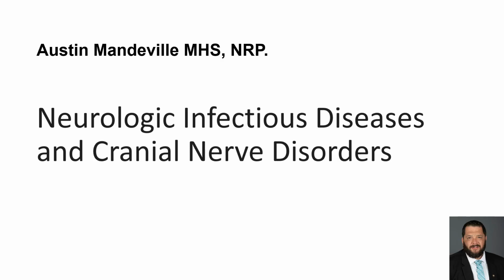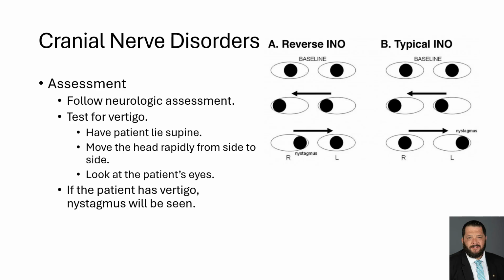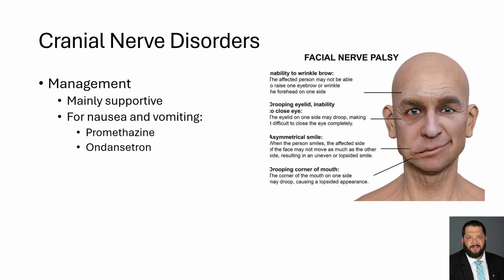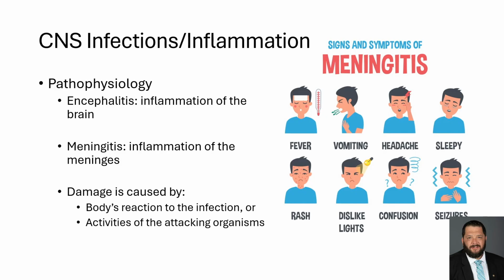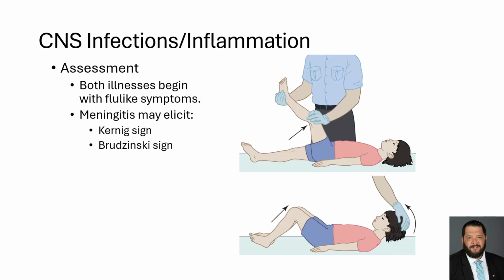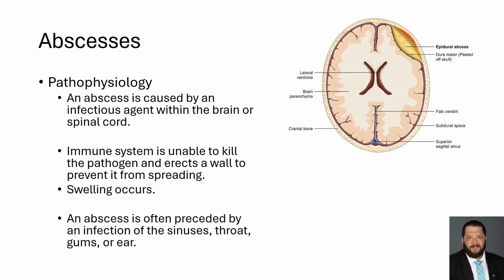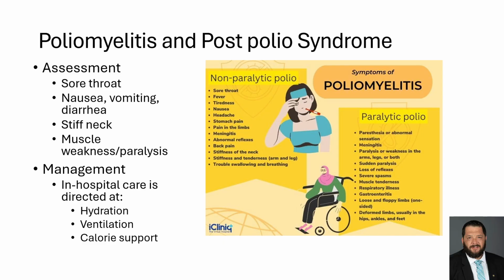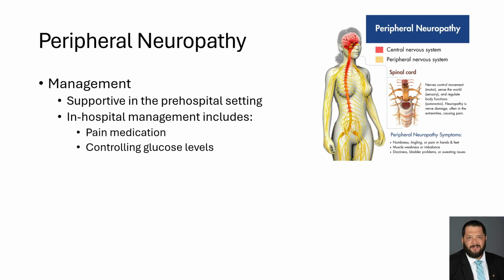Neurologic Emergencies: Infectious Diseases and Cranial Nerve Disorders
This lesson continues our neurological series by focusing on altered mental status (AMS), one of the most common and challenging complaints encountered in EMS. AMS describes a patient who isn't thinking clearly, is unable to be aroused or awakened, or exhibits a decreased level of responsiveness. It is a sign of an underlying medical condition or injury and requires a systematic approach to assessment and management to identify and address the cause.